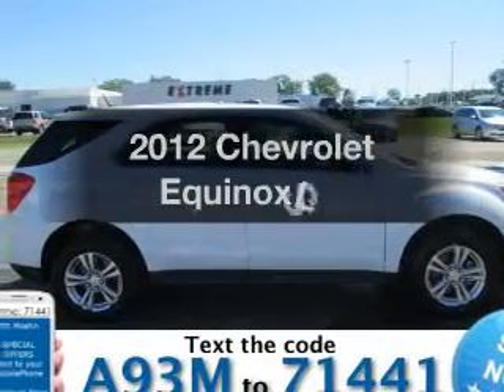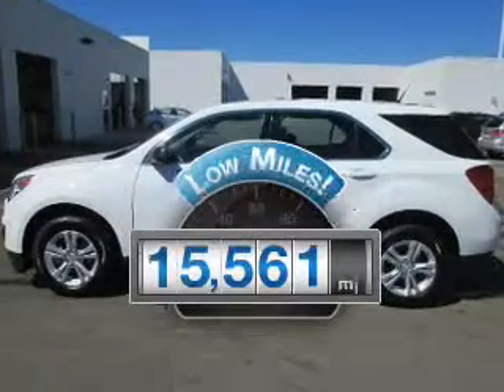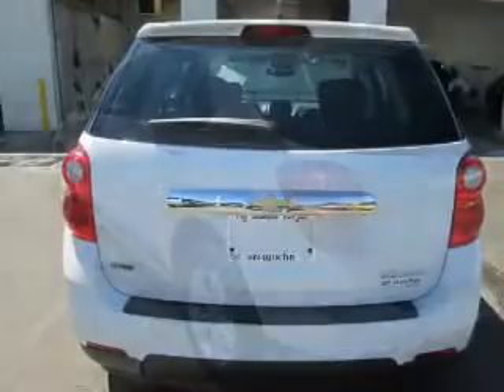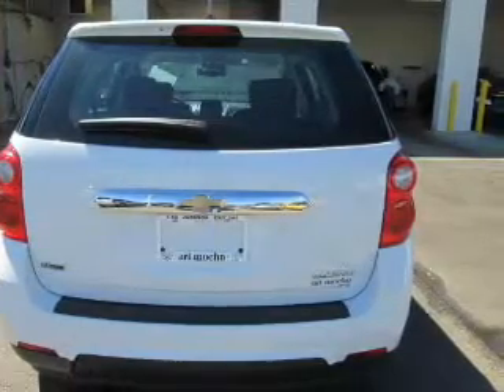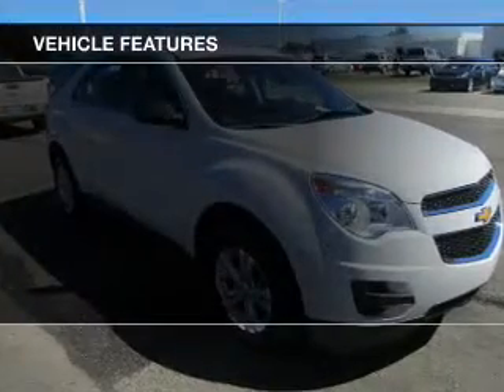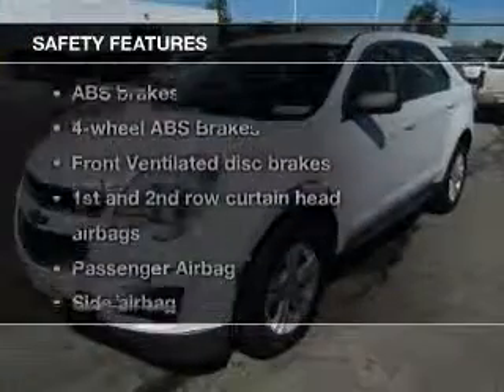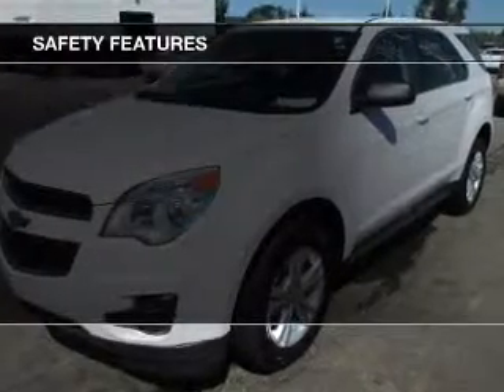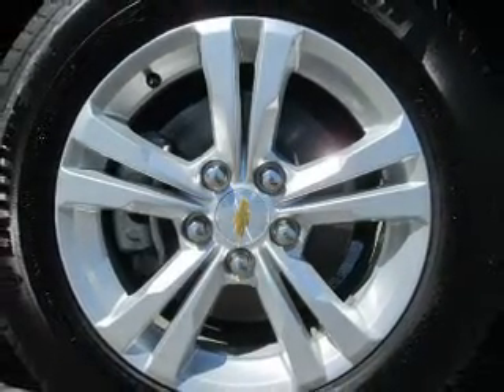2012 Chevrolet Equinox - Jackson MI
Find Similar Vehicles:
Year: 2012
Make: Chevrolet
Model: Equinox
Trim: LS
Engine: 2.4 liter inline 4 cylinder 16 valve
Transmission: 6-Speed Automatic
Color: Summit White
Mileage: 15561
Address:
2200 Seymour Road